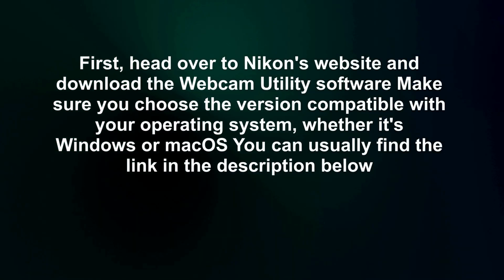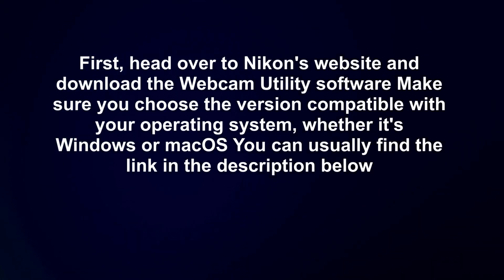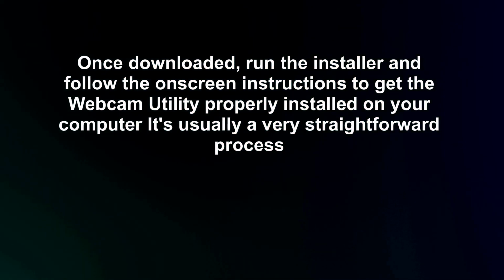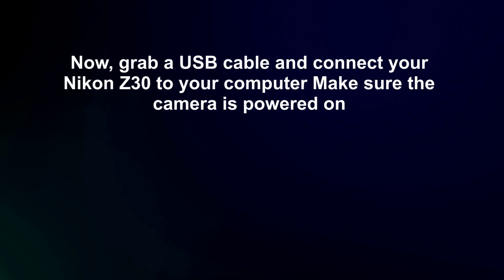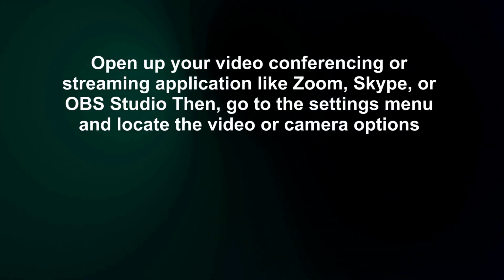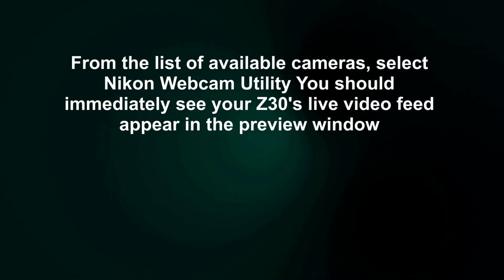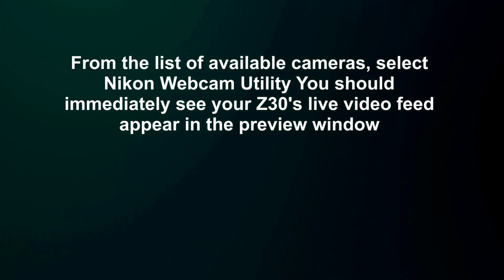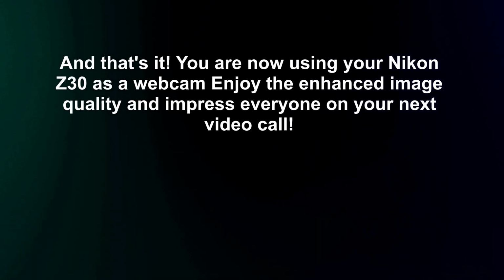How to Connect Nikon Camera Z30 as a Webcam for Pc - GUIDE!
How to Connect Nikon Camera Z30 as a Webcam for Pc details the process of setting up your Nikon Z30 as a webcam for your PC, improving the quality of your video calls and streams with the camera's superior optics and image processing. Learn the necessary software and connection steps for seamless integration.

00:00 Intro
00:13 Download Webcam Utility
00:25 Install Webcam Utility
00:34 Connect Z30 via USB
00:39 Set Z30 to Video Mode
00:43 Select Nikon Webcam Utility
00:52 Nikon Z30 as Webcam